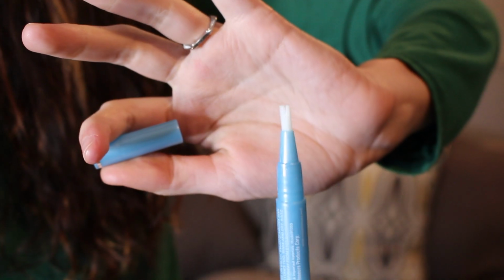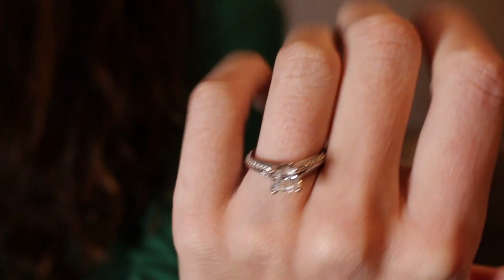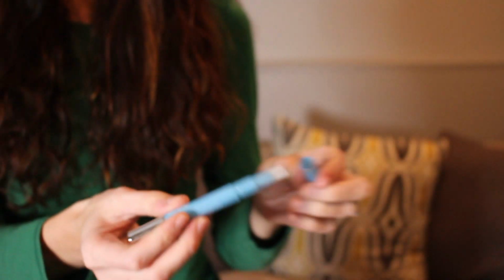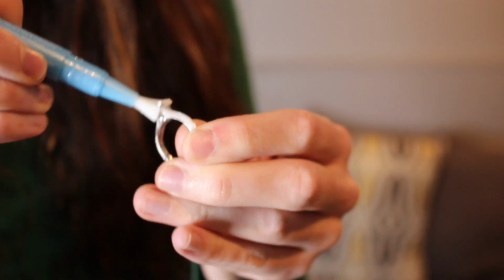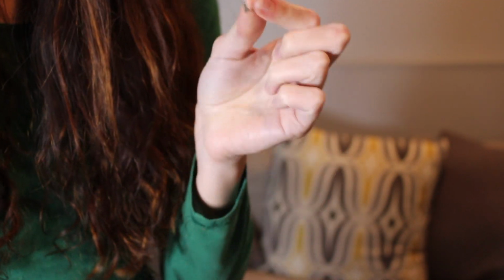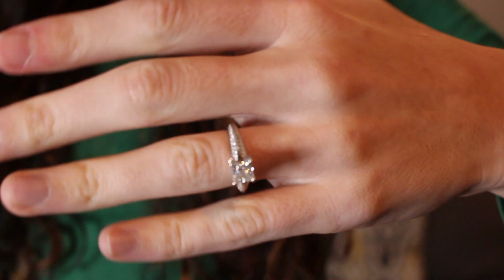Diamond Dazzle Stick REVIEW | How I Clean My Ring!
Today's video is all about the diamond dazzle stick and my review on how I clean my ring and keep it sparkly and beautiful! I am hooked on this cute little product and think anyone with fine jewelry should have this. The dazzle stick is easy enough to take anywhere with you and it's so easy to dazzle up your ring or any jewelry you want to sparkle a little brighter.